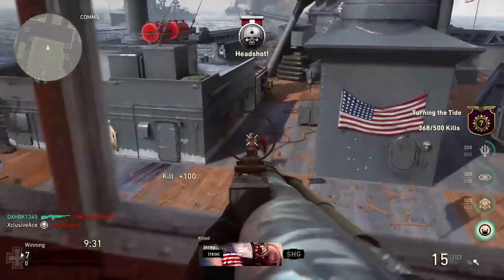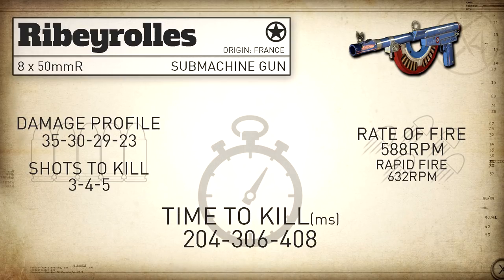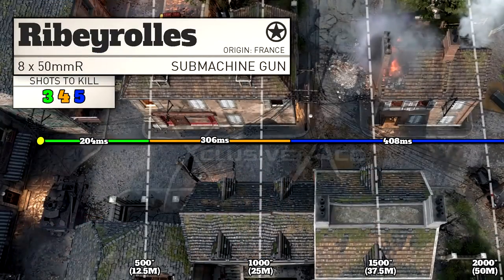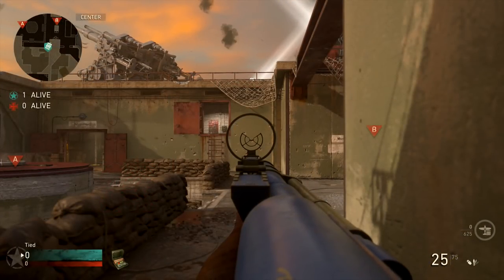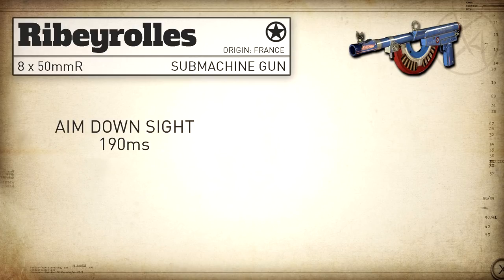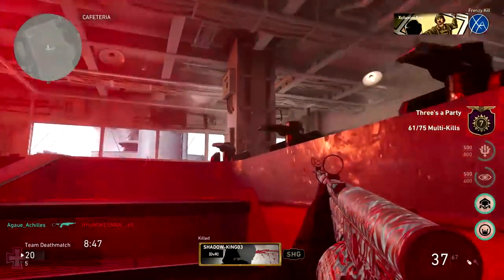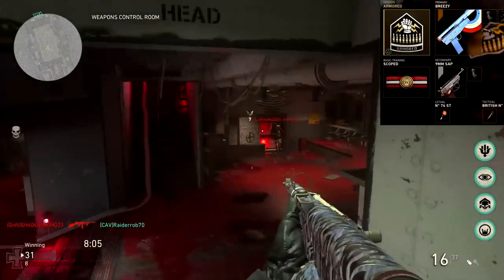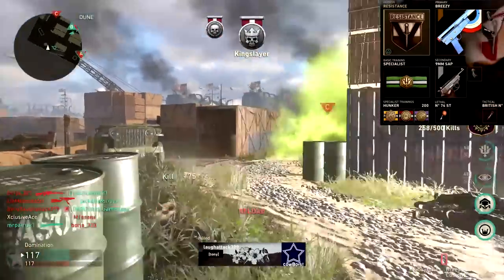Ribeyrolles Stats & Best Class Setups | CoD WW2 Gun Guide #46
Welcome to Gun Guides. This is the series where I go into great detail with all of the stats of every weapon in CoD WW2. I cover all of the in depth stats like Damage, Range, Rate of Fire, Time to Kill, and much more. In today's episode I cover the Ribeyrolles SMG. I hope you enjoy!